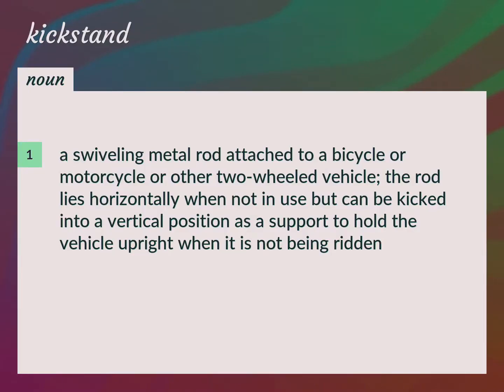Kickstand | meaning of Kickstand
What is KICKSTAND meaning?